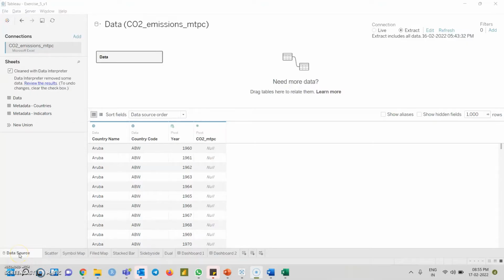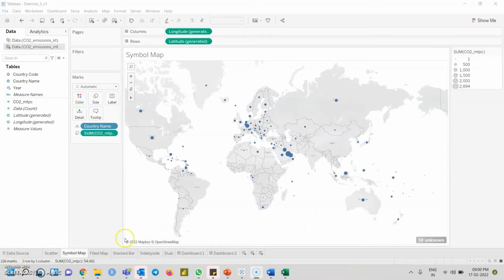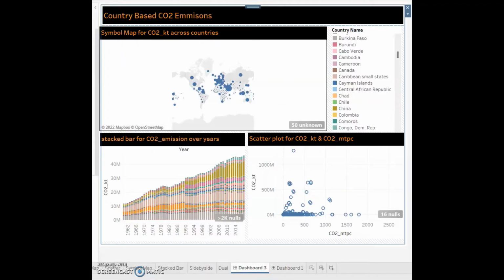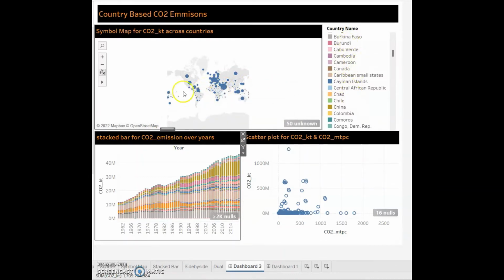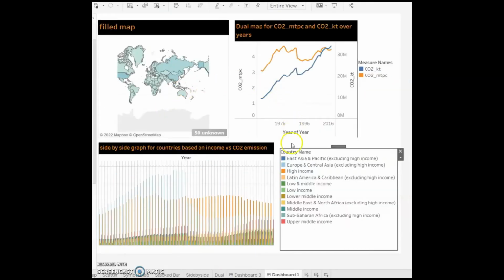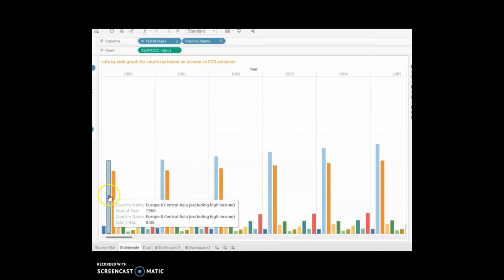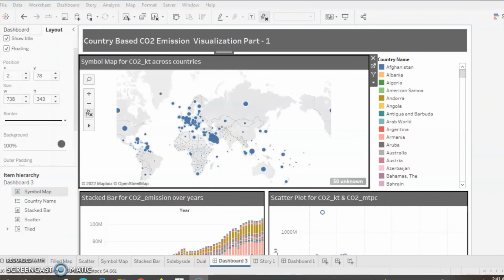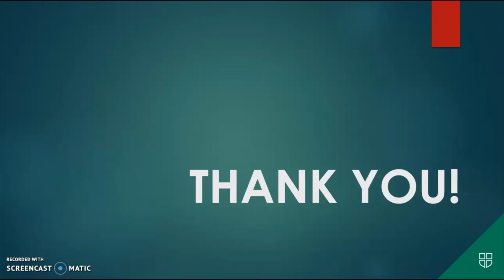Exercise 4 | visualization | assignment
The video is based on exercise questions for visualization.
group members are:
DEVAL SHAH (xxxxxx807)
NEHA JOSEPH (xxxxxx187)
ROSHNA BABu (xxxxxx012)
RIYABEN GAJJAR (xxxxxx043)
ABRAHAM MATHEW (xxxxxx875)